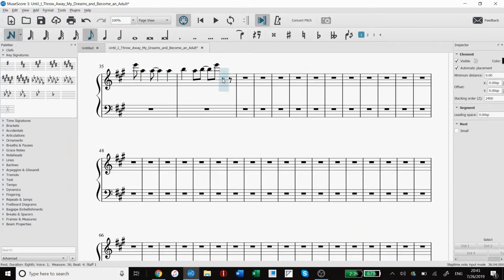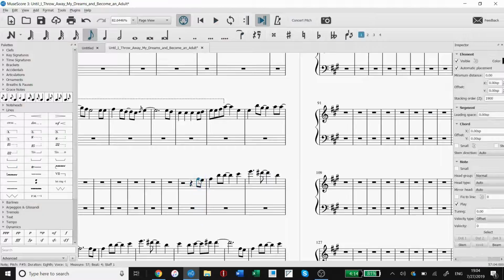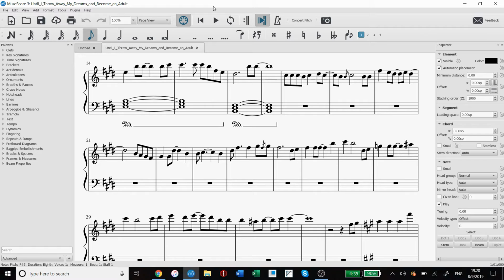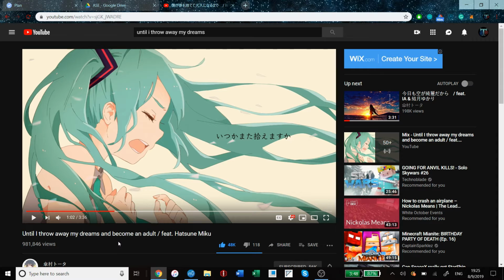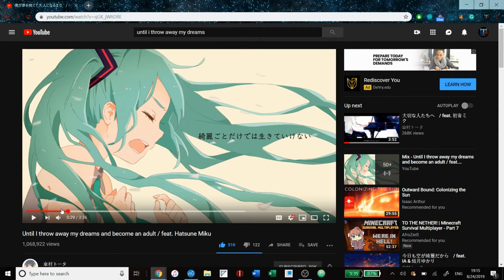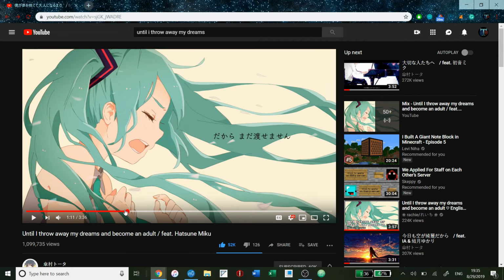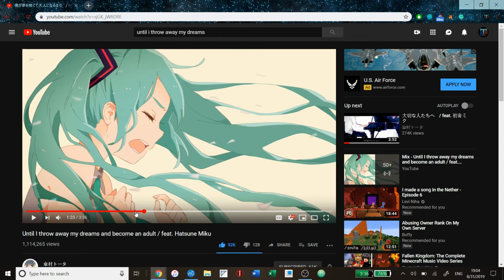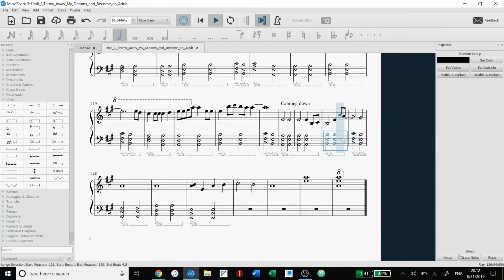Themindhere #1 - A New World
Decided to start making a different type of video. Thought it would be a good way for me to develop some good speaking skills and project management skills. Maybe as a byproduct, people will enjoy it.